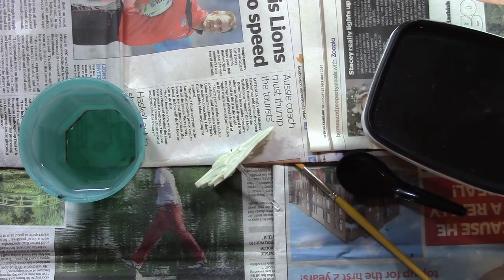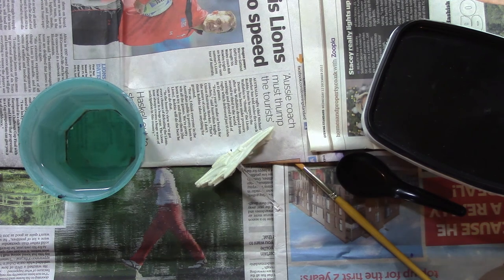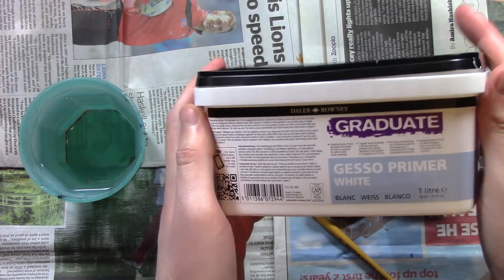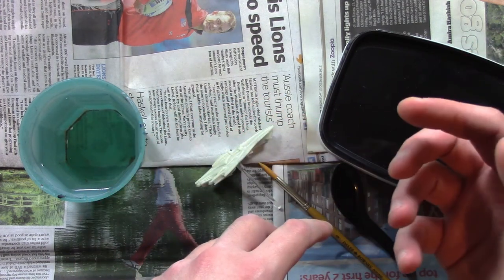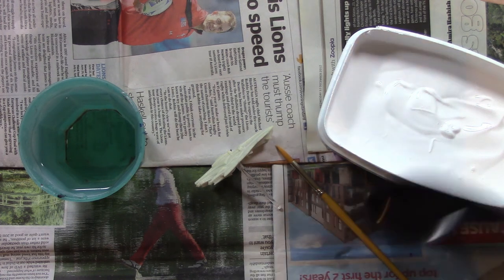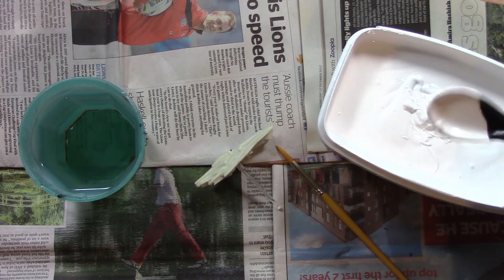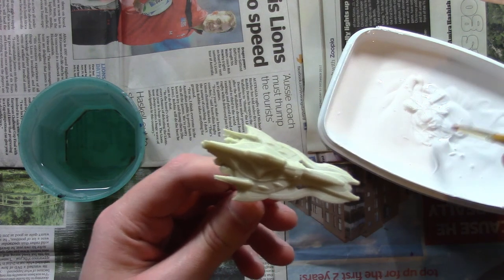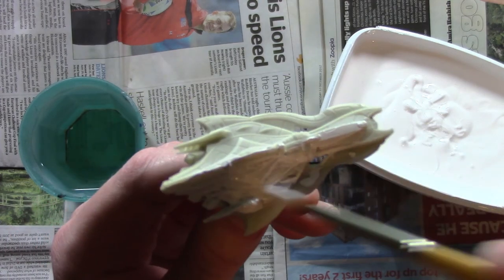Priming A Firestorm Armada Miniature With Gesso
Alex demonstrates how to prime a Firestorm Armada miniature with gesso, a good alternative when you can't prime with either spray primer or an airbrush.

Fleet Signal is a channel dedicated to the Firestorm Armada and Firestorm Planetfall tabletop games, both produced by Spartan Games.